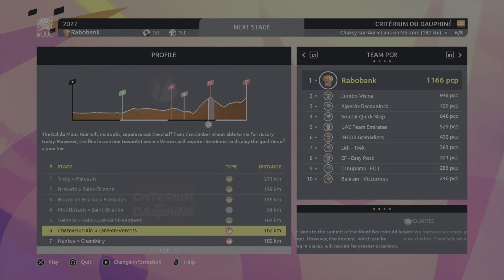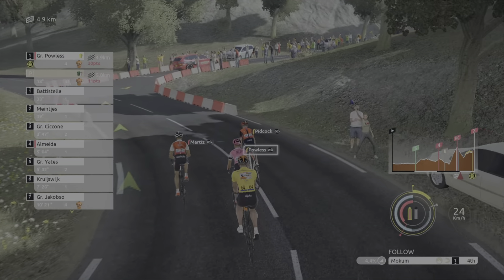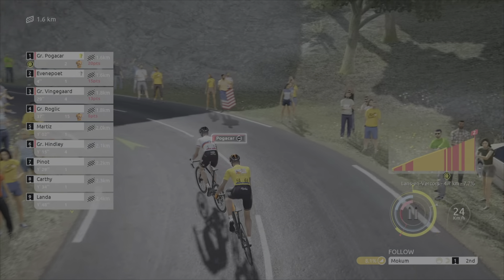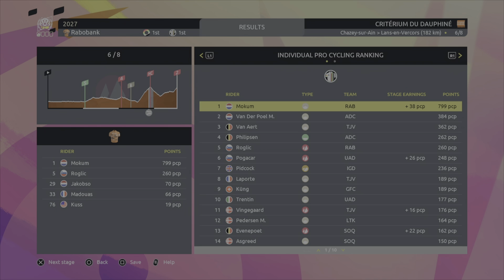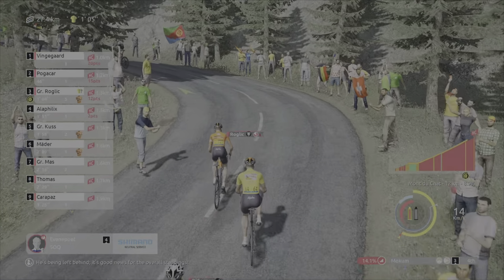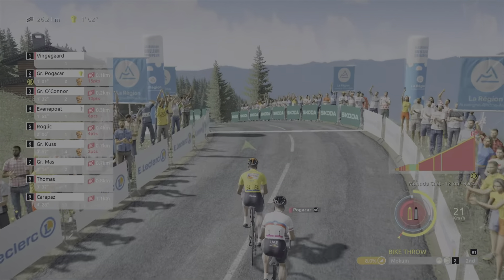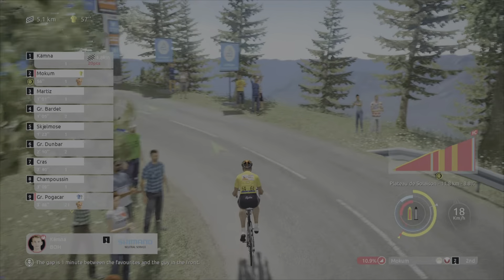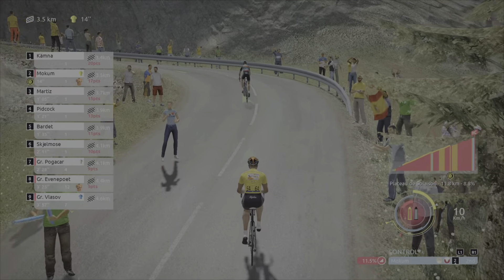DO WE WIN THE DAUPHINE?? pro leader #29 TOUR DE FRANCE 2023 PS5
Hello guys, enjoy watching me struggle to gain points and build up my team!